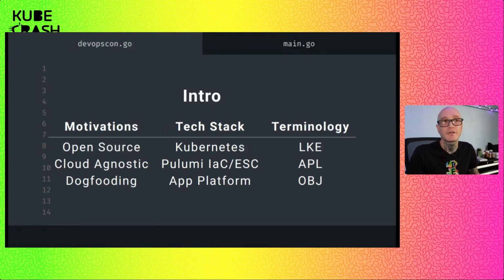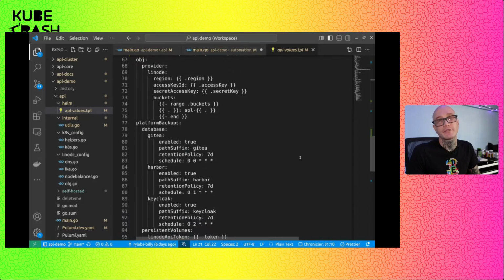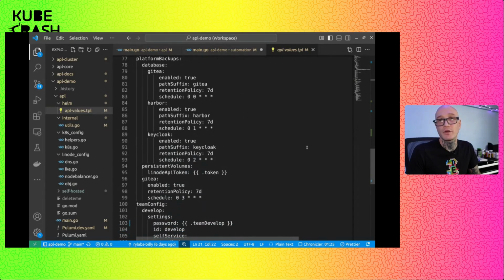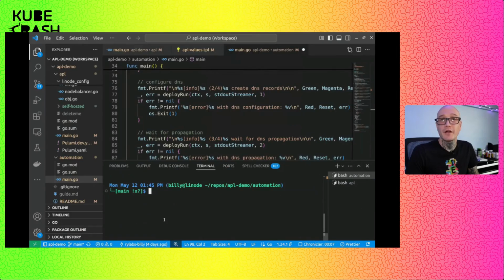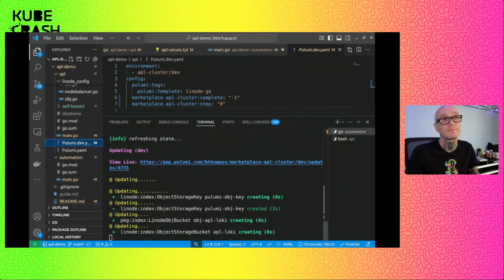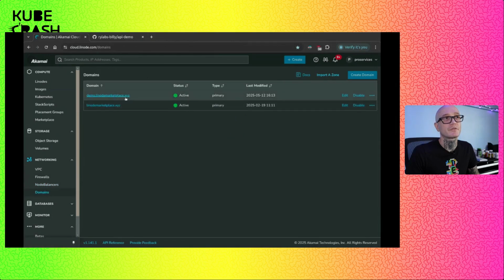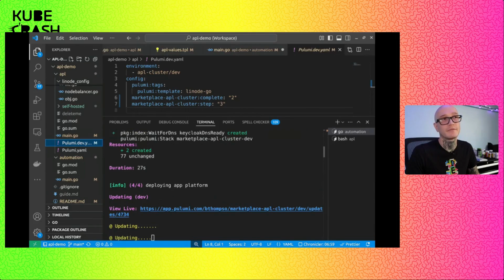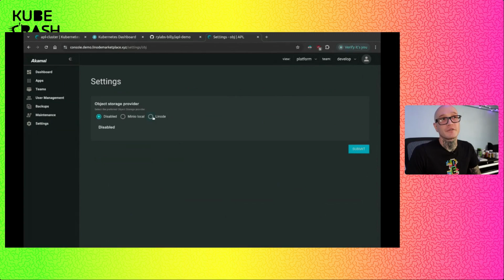Sponsored Keynote: GitOps and Platform Building with Pulumi IaC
Platform Engineering is evolving fast, and internal developer platforms (IDPs) promise efficiency — but are they truly reducing toil or just repackaging complexity? Billy Thompson, Senior Field Compute Technology Manager at Akamai will walk you through practical examples of deploying multi-tenant Kubernetes workloads and building scalable IDPs using GitOps, Pulumi IaC, and the Akamai App Platform, an integrated and pre-configured stack of CNCF open source projects to support all the essential capabilities for running cloud native applications in production on Kubernetes.